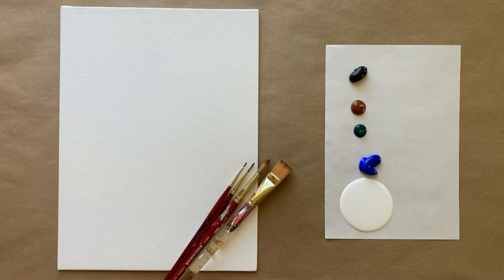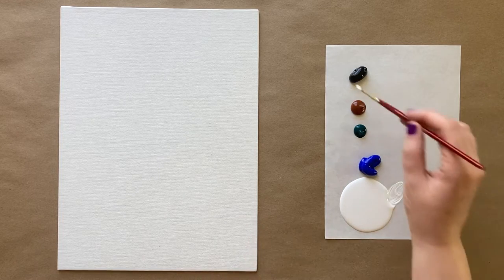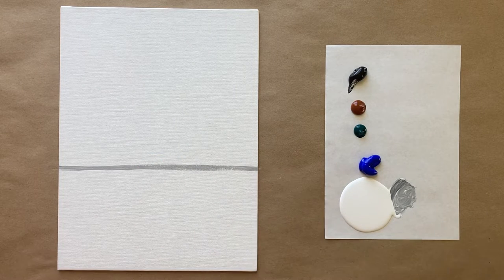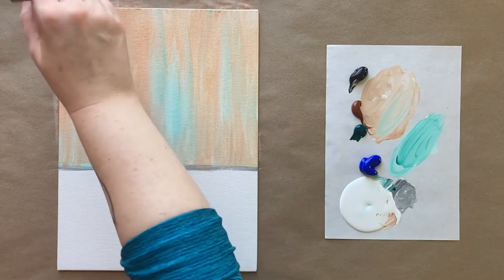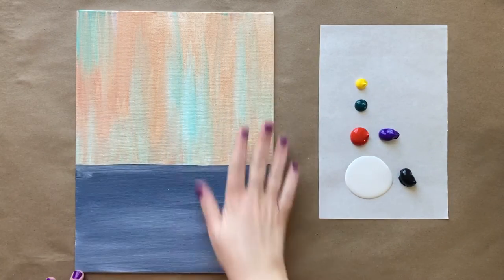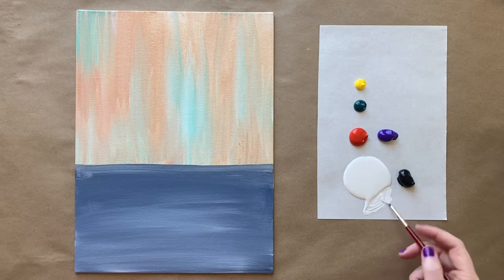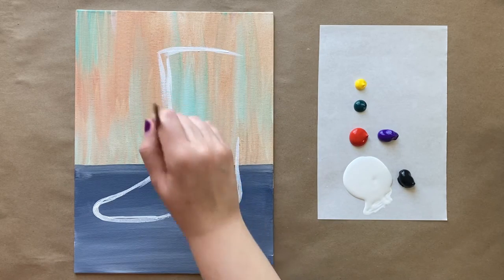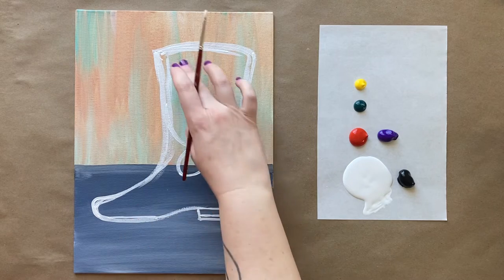💐EP147- Boot Bouquet - easy acrylic cowboy or cowgirl boot painting tutorial with rose bouquet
Hello again beautiful artists, and happy almost Valentine's Day! This week we are painting a fun and easy pink and black cowboy, or cowgirl, boot with a bouquet of roses tucked inside. Paint along and create this easy acrylic painting and create this gift for your valentine this year or just for yourself! Happy painting, and stay creative!

The colors that you will need for today's tutorial are:

Burnt Sienna
Thalo Green
Ultramarine Blue